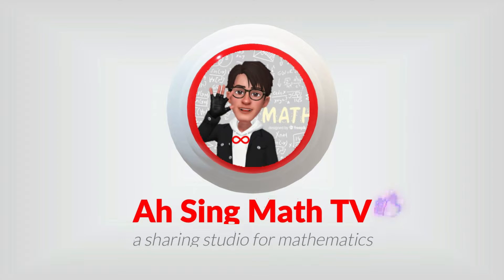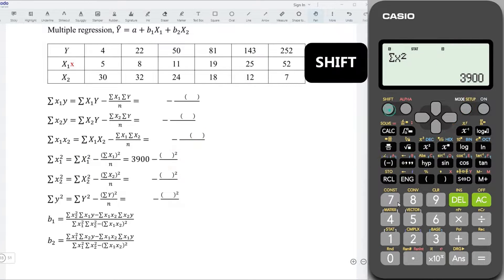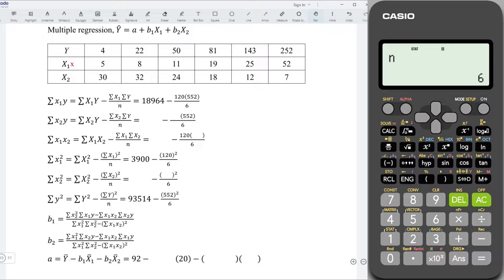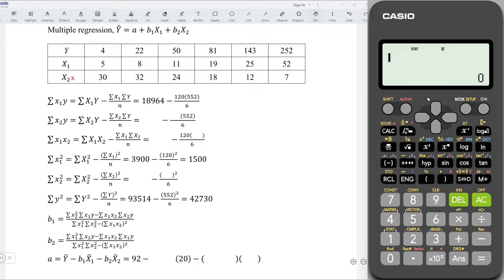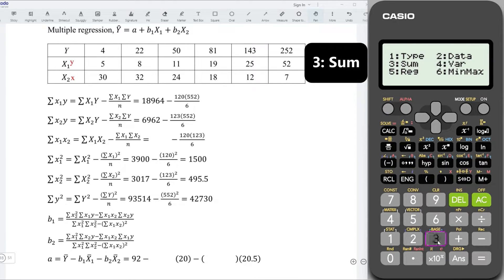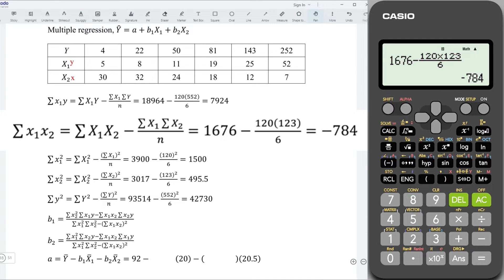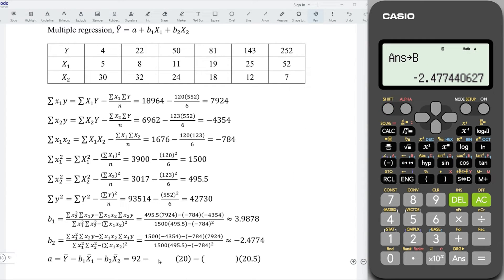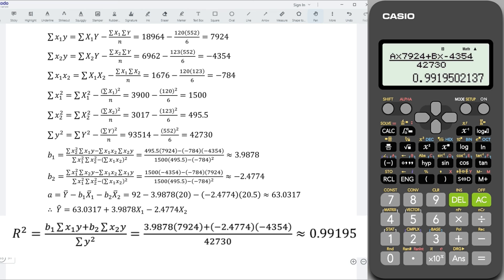Solve Multiple regression using Casio fx-570/991ES PLUS calculator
Correlation coefficient and multiple regression (Casio fx-570ES).
How to form least squares regression line for a two-factor multiple regression using Casio fx-991ES calculator?
How to obtain the coefficient of determination (R-squared) of multiple regression using Casio fx-570VN calculator?